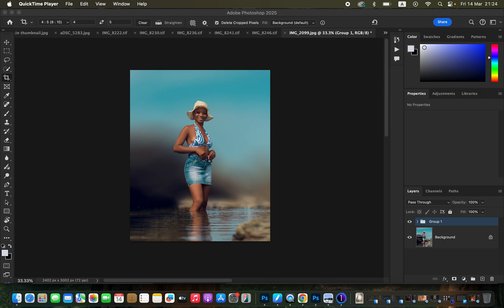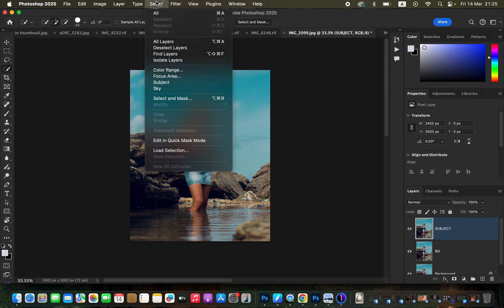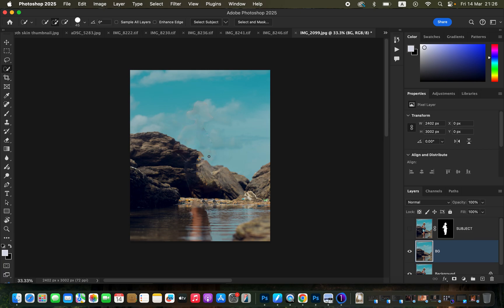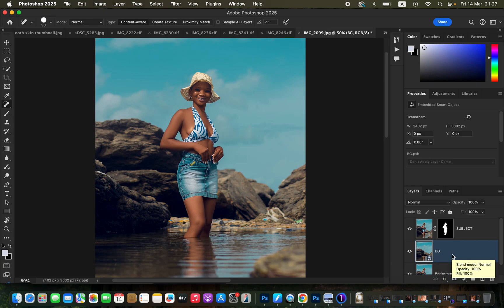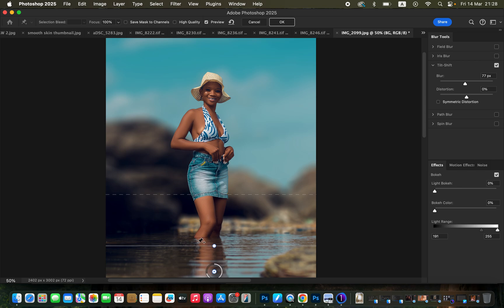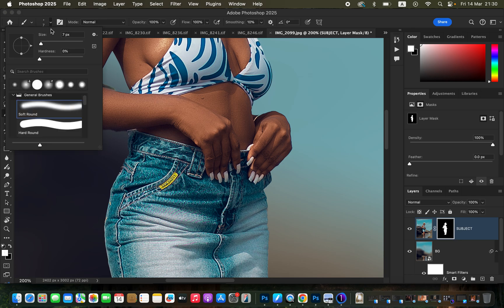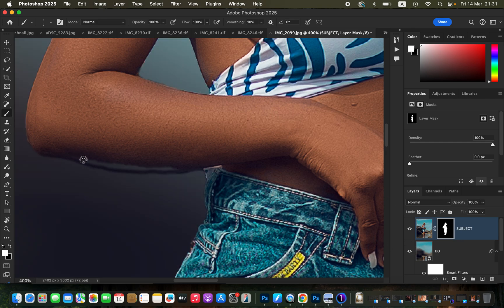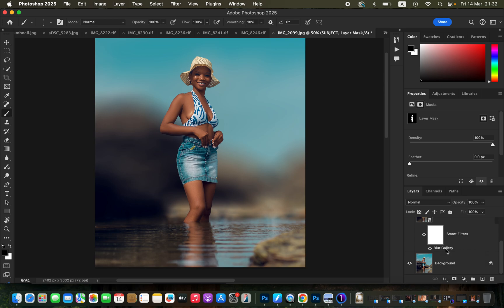How To Blur Background In Photoshop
In this tutorial learn how to blur the background in photoshop to have that look from high end and more expensive lenses. In this tutorial you will learn ever single step to achieve this premium look.